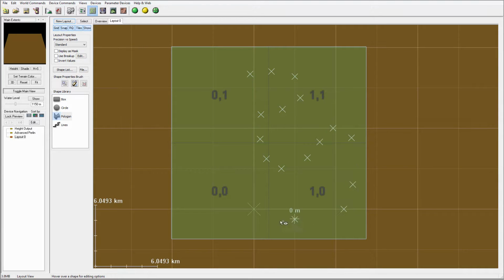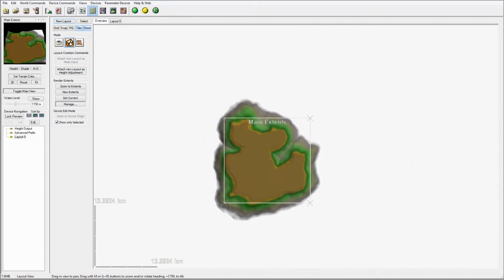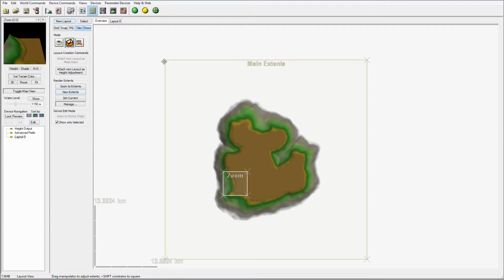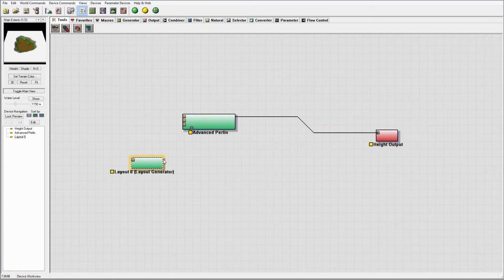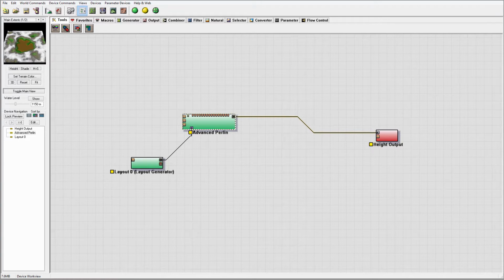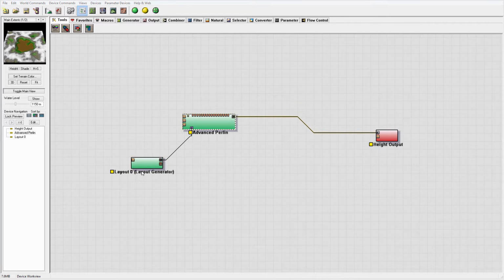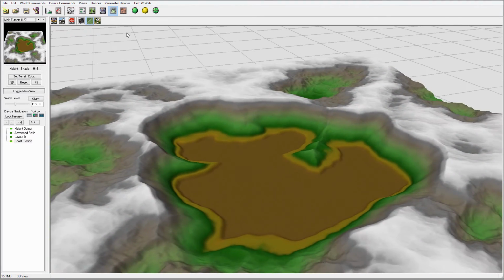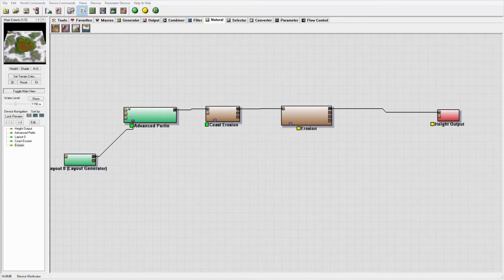Modeling in world machine : Rocks and lake, part 1